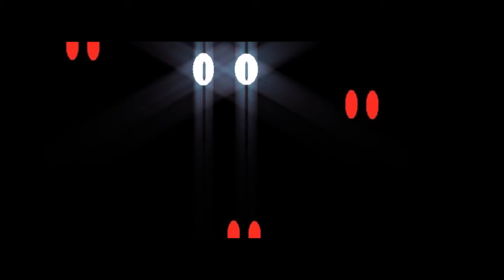Buck the macula - episode 002 - prison